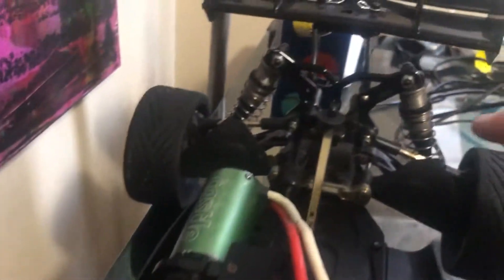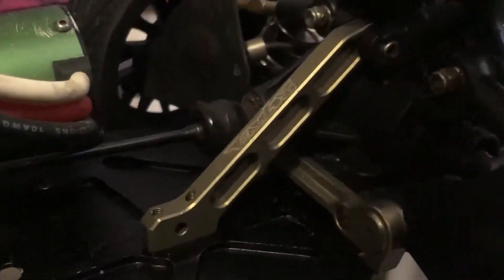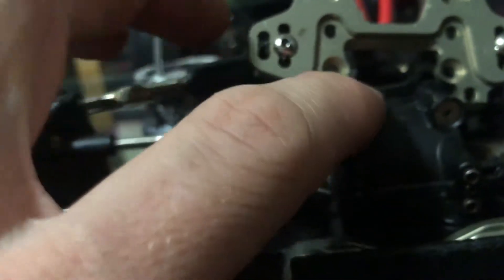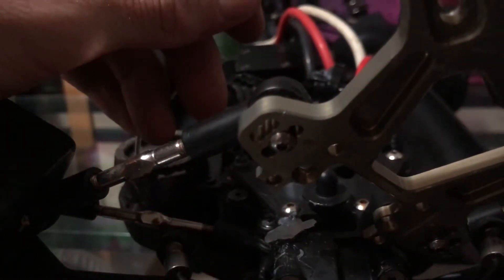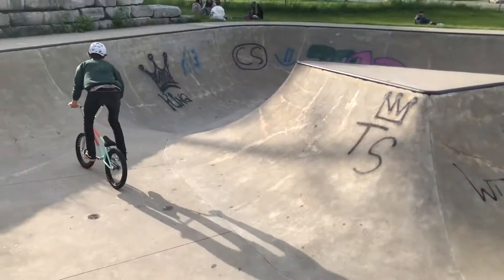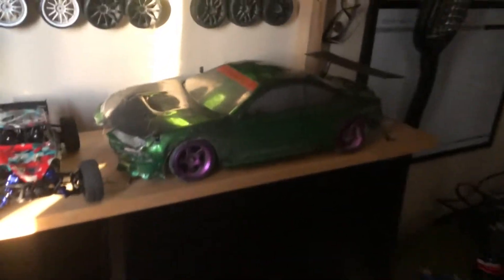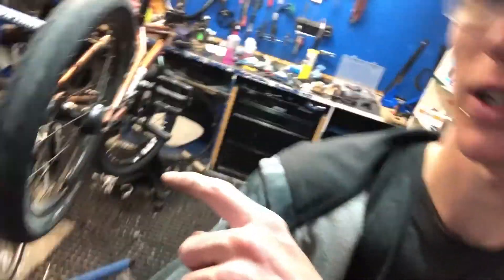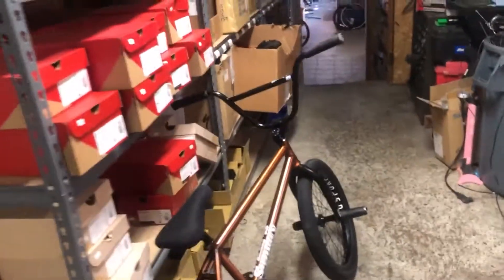june 10 14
slacked on the vlogs so heres a long one!